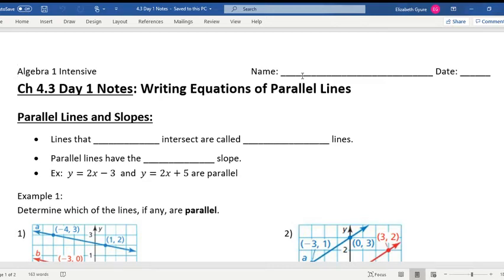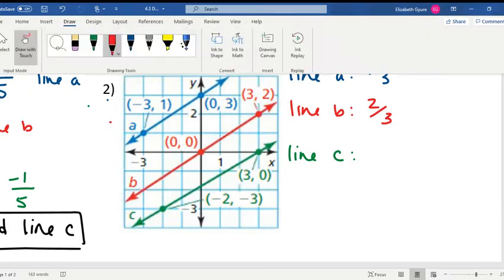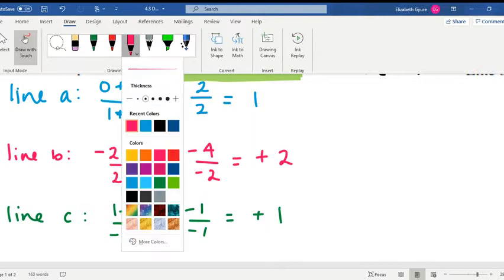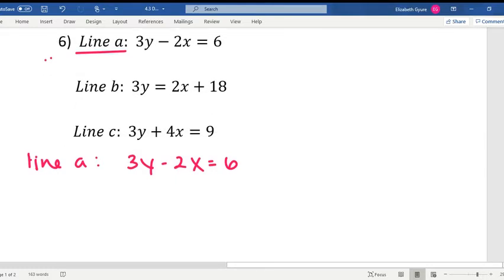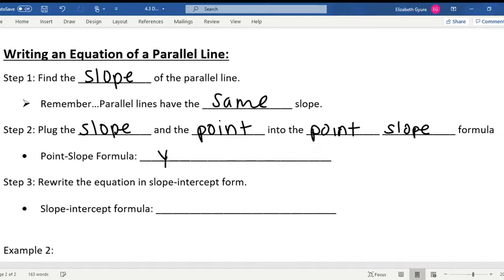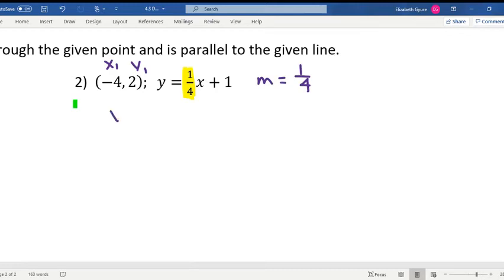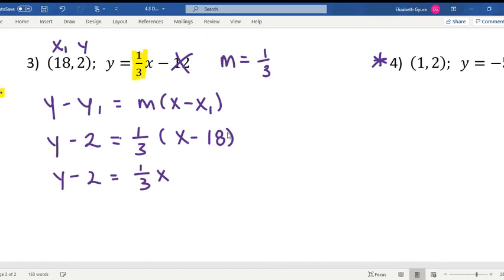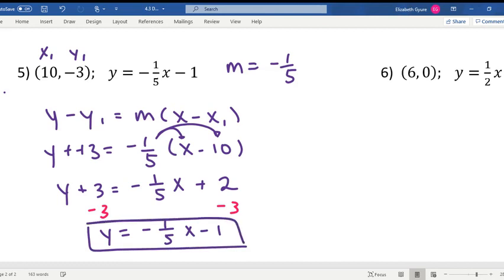4.3 Day 1 Notes: Equations of Parallel Lines (Alg)